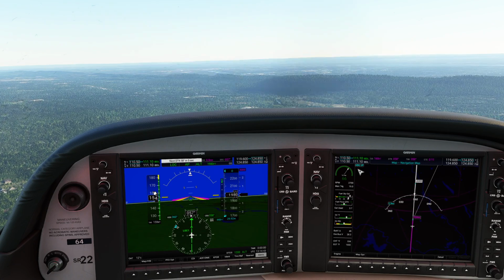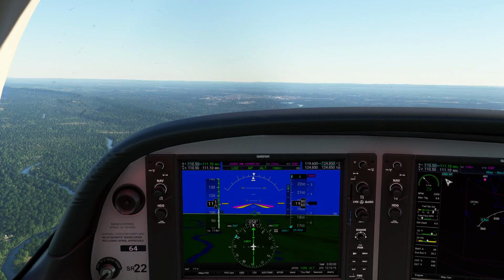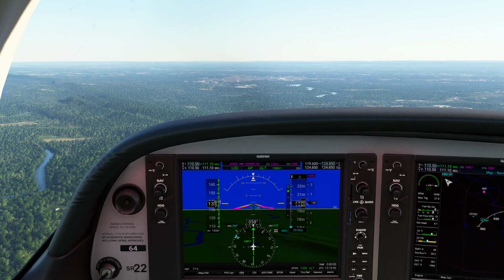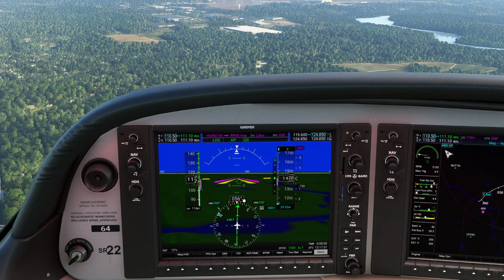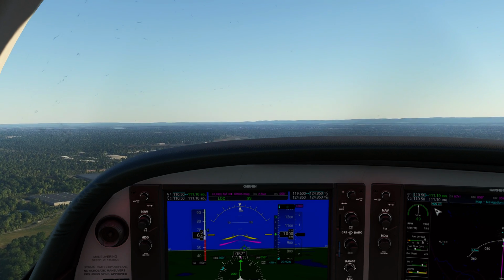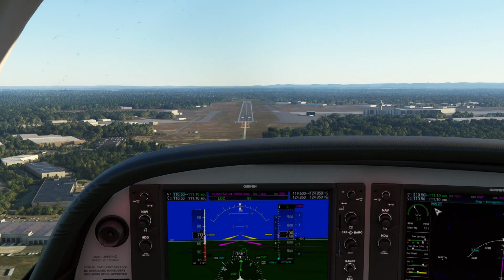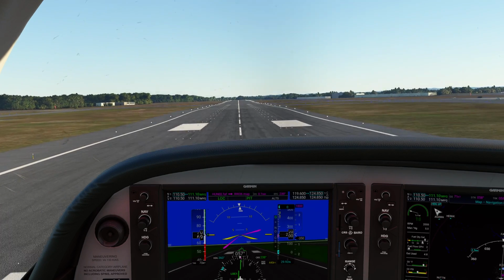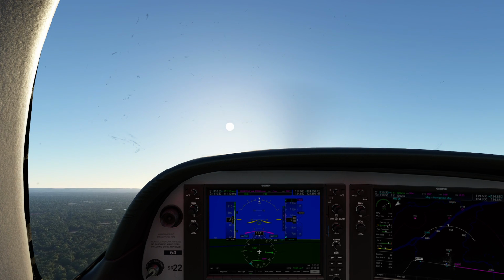MSFS - Pitch, Power and Performance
In this video, we show you how you can easily manipulate your aircraft with a quick adjustment and resetting of the throttle.